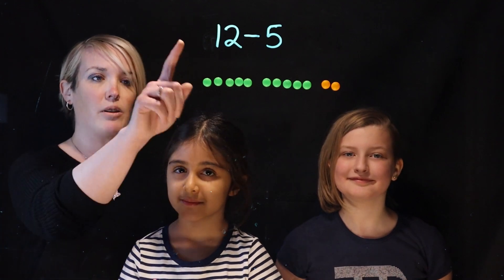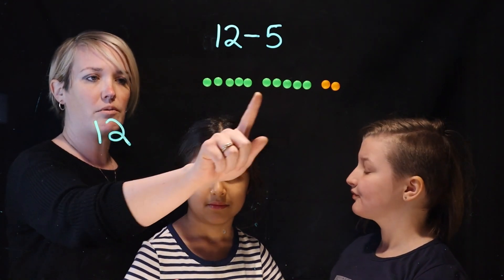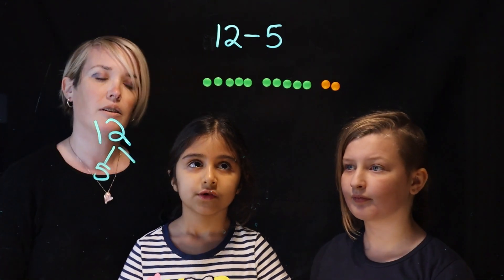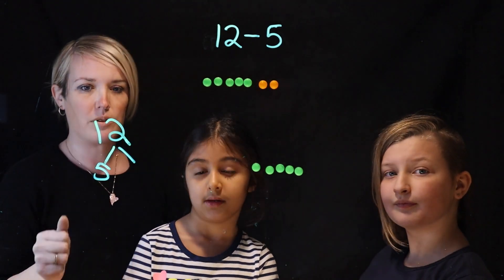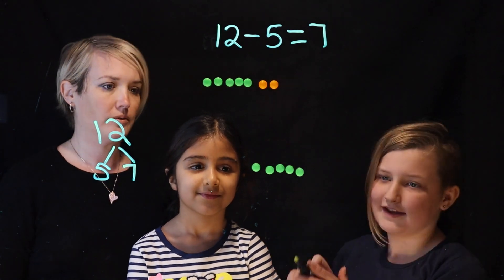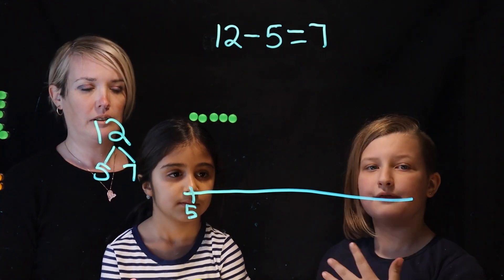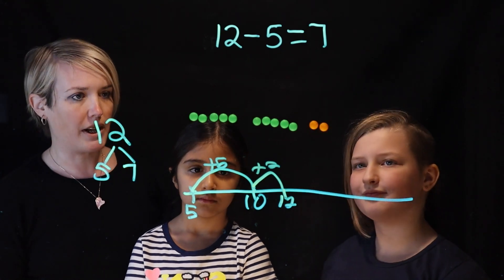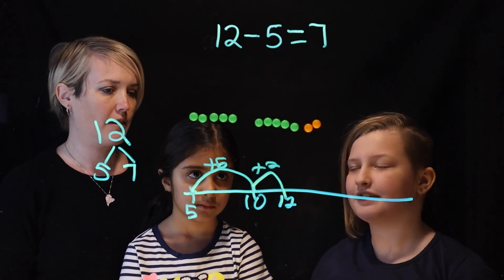Primary Subtraction: 12-5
This video will help primary level students develop an understanding of subtraction while building their mental math strategies!